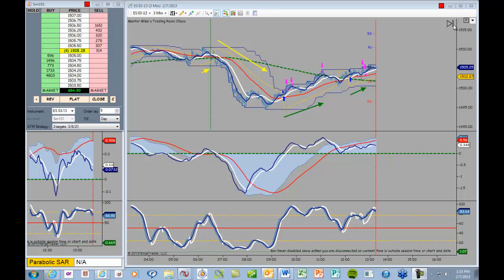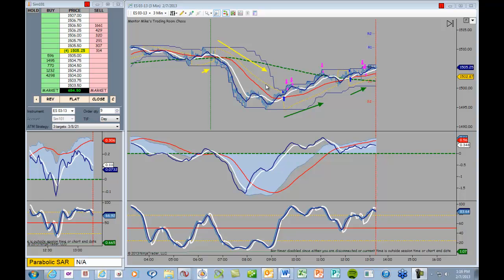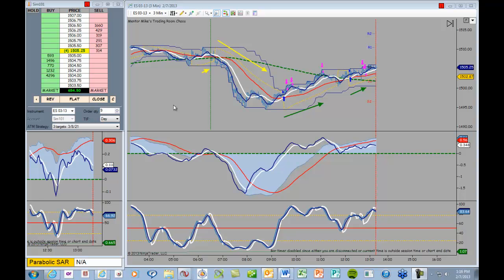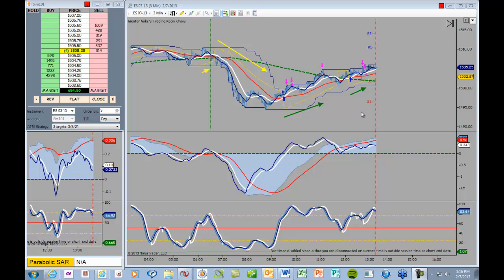Mentor Mike's Trading Room for 2-7-13: a real-time video preview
Hello!  I'm -Mentor- Mike Bridges of Pacific Trading Academy in Los Angeles, CA.  This Market Movie shows my actual, real-time trades taken today in the S&P emini.  I start the recording a few seconds after the trade is placed and explain my entry rationale.  Then, I pause the video until there is something further to report.  Usually, this is after the market has hit and filled my first peel-off target order.  After showing these results, I pause again until the trade is completed.  I am using a 2-target, 3-contract, peeling-off strategy to emulate the results a typical beginning trader might achieve.  When we launch our new, real-time emini trading room in early 2013, I will endeavor to record trade highlights like these each day so prospective participants can see what they might have earned trading along with me.